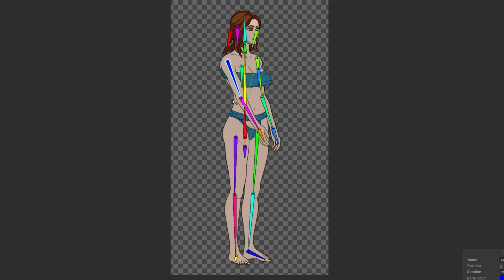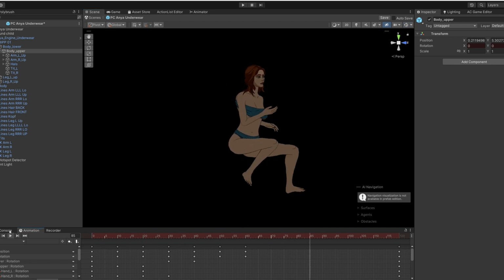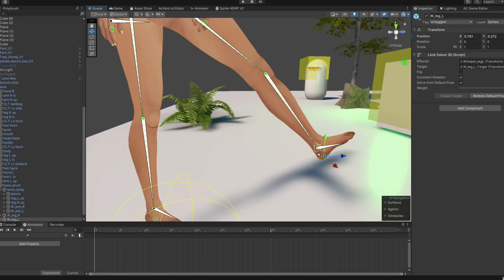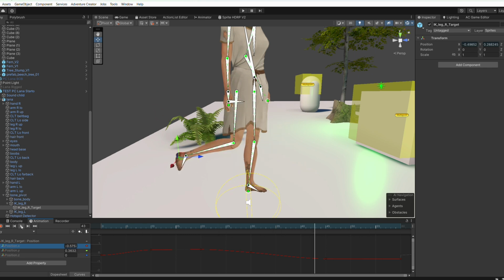Creating a Player Character for my 2.5D RPG / Adventure Game in Unity | Devlog 02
Still just me.